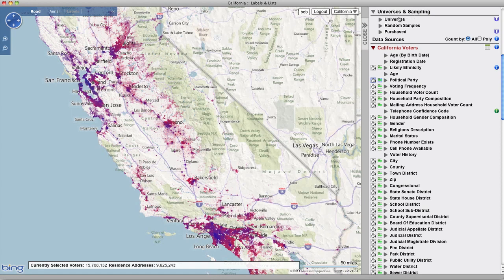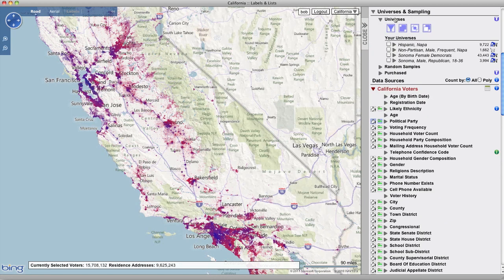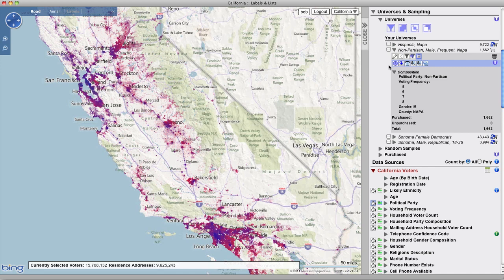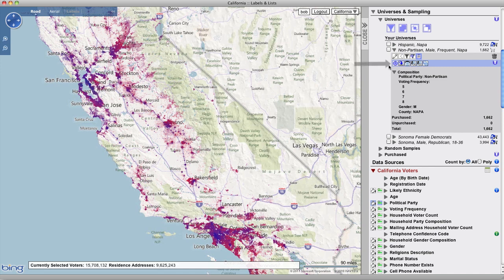Download Records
Downloading records in VoterMapping